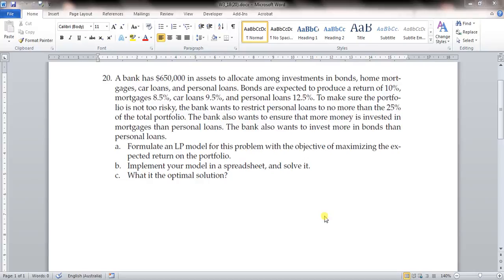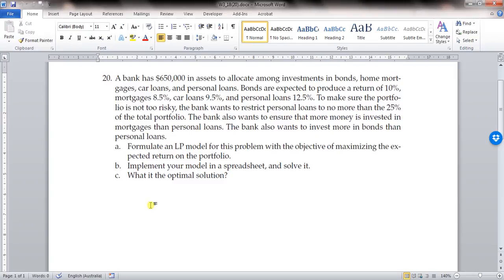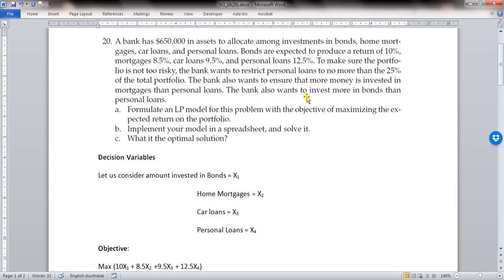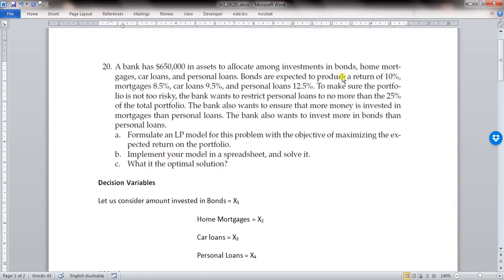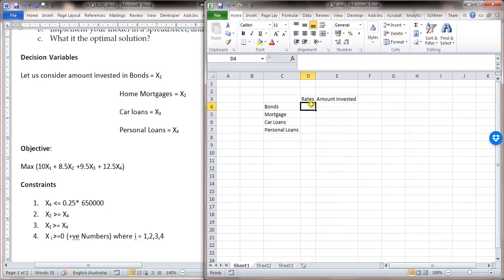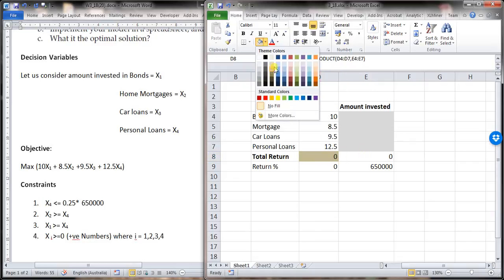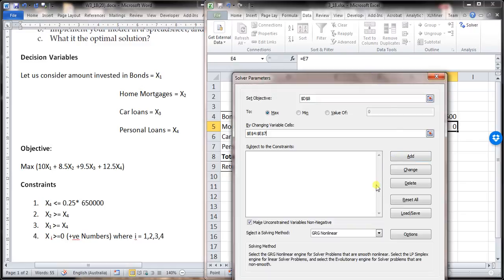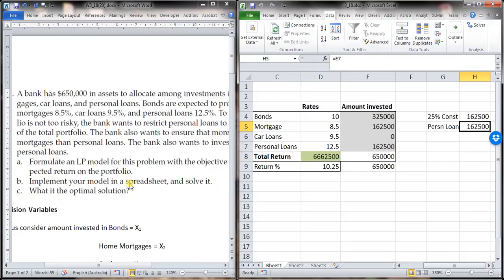Ragsdale(6th ed) : Ch3 - Q20